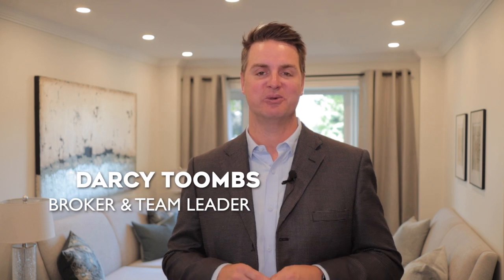BRISTOL - LONDON RD MARKET UPDATE | Toombs Team Real Estate Group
Hey Newmarket!
Welcome to the Bristol-London Rd Market Update with a review of statistics from last month (September 2023). We invite you to listen to our Team Leader and Broker, Darcy as he shares valuable information on the latest update on this area of Newmarket's real estate news.

101-390 Davis Drive, Newmarket, ON L3Y7T8

Property Video
Best Real Estate
Darcy Toombs
Brenda Ernst
Douglas Toombs
Leigh Marshall